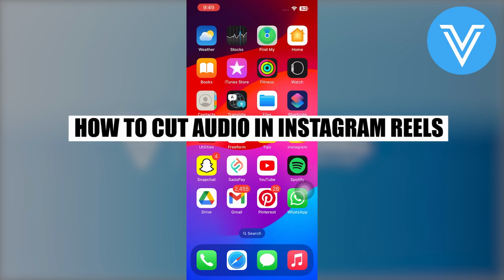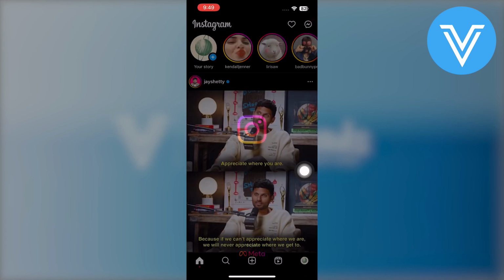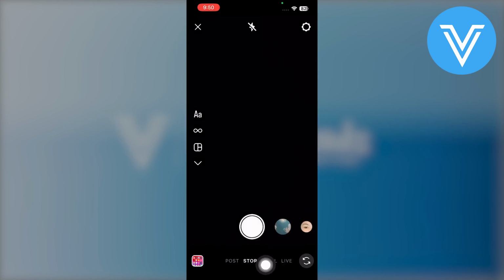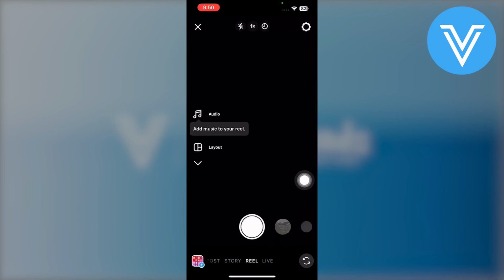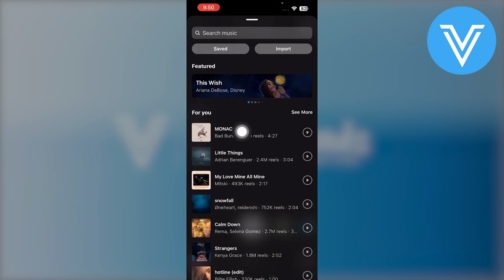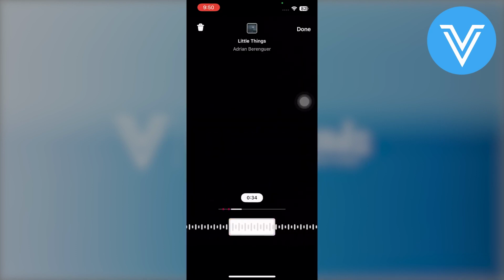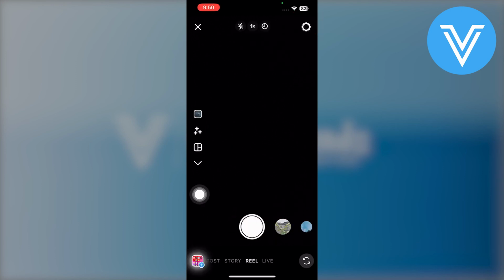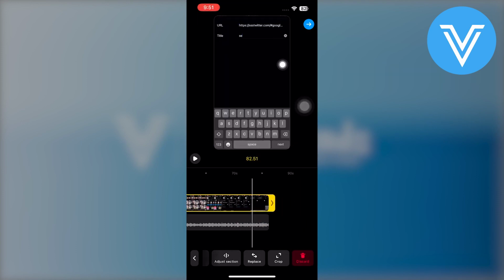How to Cut Audio An Instagram Reels Easily 2024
In this tutorial, we'll guide you through the process of How to Cut Audio An Instagram Reels Easily 2024. We've broken it down into easy-to-follow steps to ensure you get the most out of it. this video is packed with valuable insights you won't want to miss. 🚀.  Make sure to watch until the end for all the key insights.